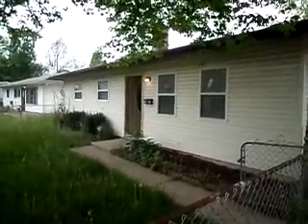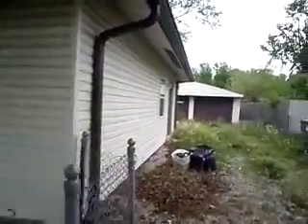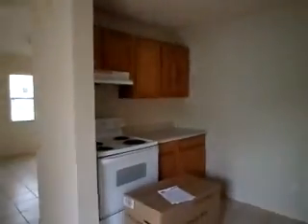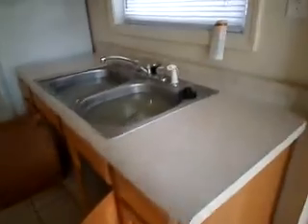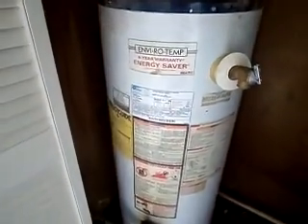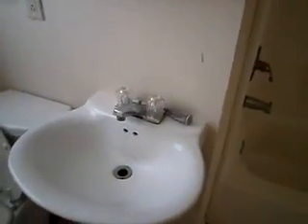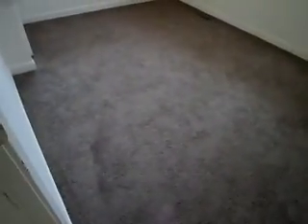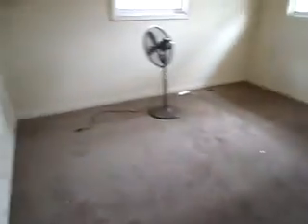4532 Bertrand Before Rehab Video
4532 Bertrand Before Rehab Video